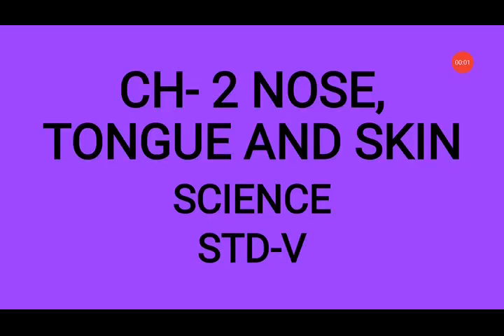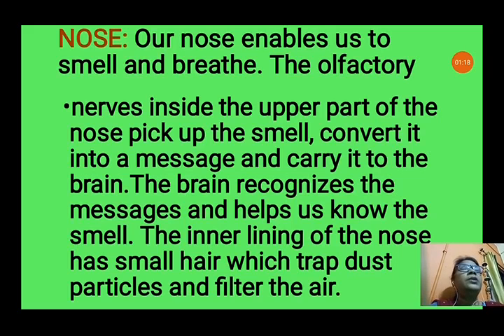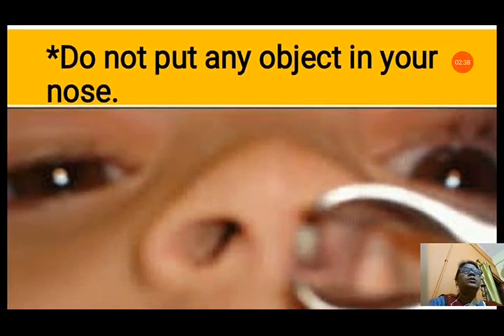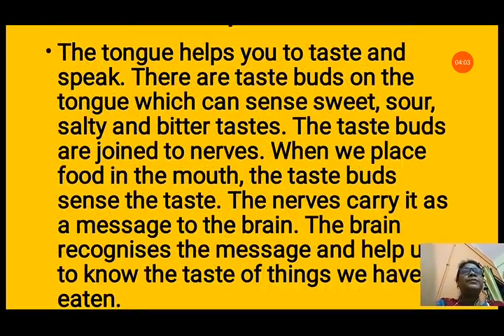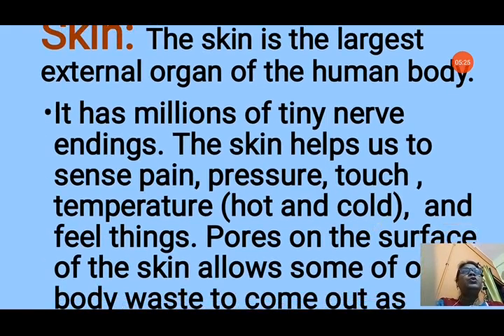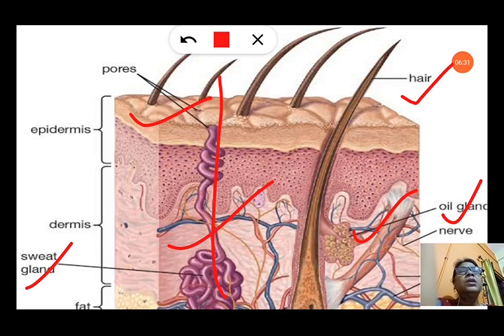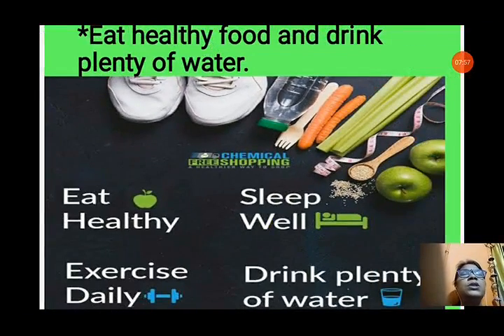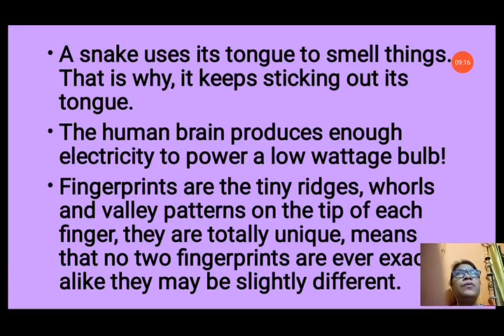Nose, Tongue and Skin Ch-2 Science Std-V Video Day-1